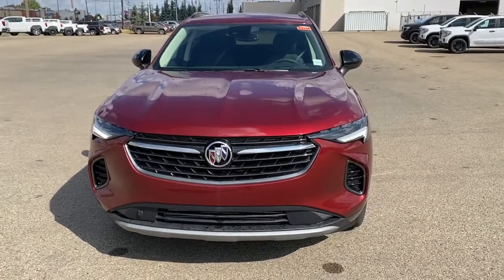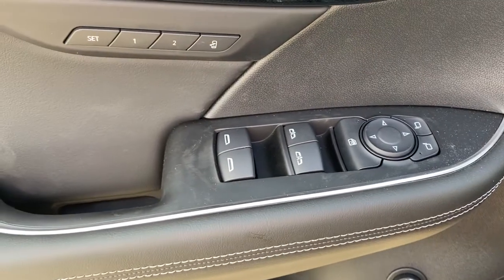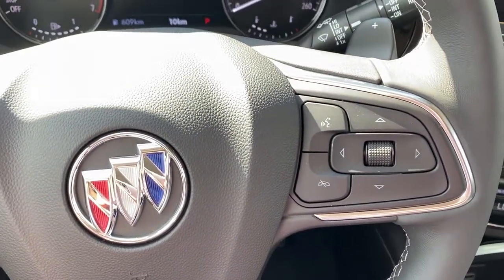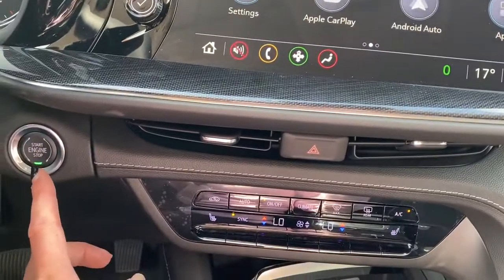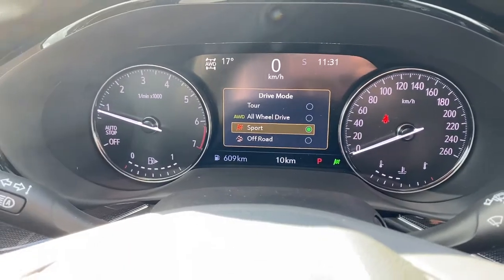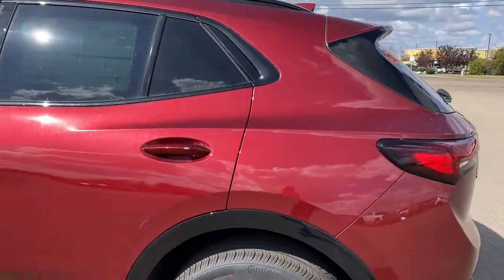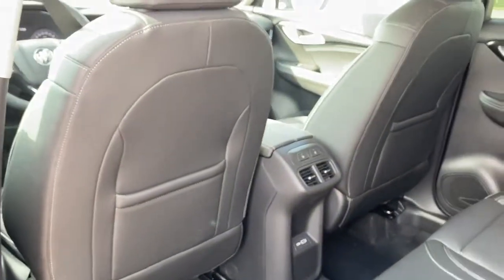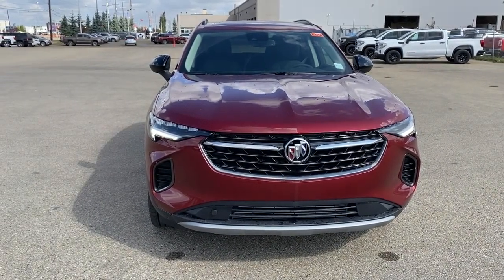2021 Buick Envision Essence Review | Western GMC Buick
The new Buick Envision Premium isn’t just another 2-row 5-passenger SUV. Designed specifically with you in mind, the refined exterior is both angular and aerodynamic making it worth a double-take. You’ll do a double-take as you coast down the highway and tackle your next adventure in style powered by a 2.0L engine that has the torque and horsepower you need. An intelligent all-wheel-drive system helps to optimize efficiency without compromising on year-round performance. A set of all-season tires on alloy rims will help keep you planted. Whether you’re off to experience Alberta or just a quick jaunt to the grocery store, the 60-40 split seats and ample cargo space make this SUV more than capable. Find comfort with features like a power driver’s seat and an ergonomic steering wheel that allows you to control everything from the dash to the radio without taking your hand off the wheel. With dual-zone climate and an interior that puts the driver first, your new favourite place will be behind the wheel. Feel confident you have made a safe choice for your passengers with OnStar capabilities built-in. Stop in and experience the Envision today! We will earn your business!

18325 Stony Plain Rd,
Edmonton, Alberta
T5S 1C6